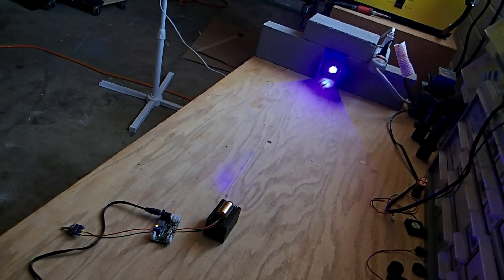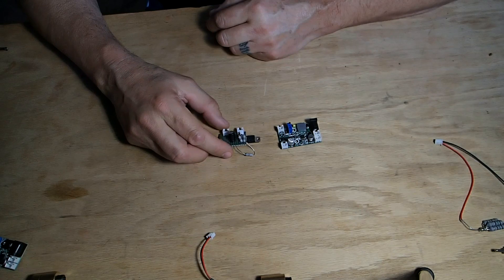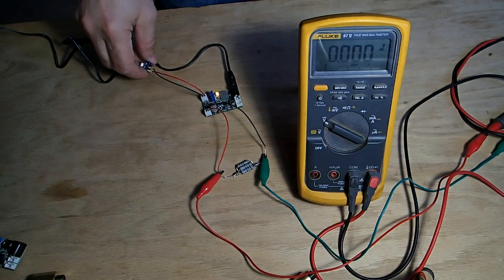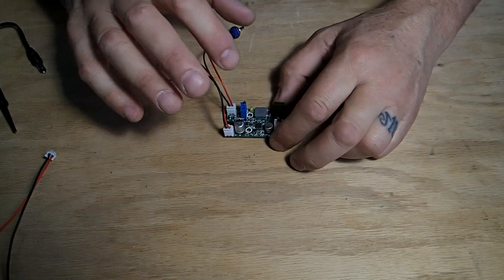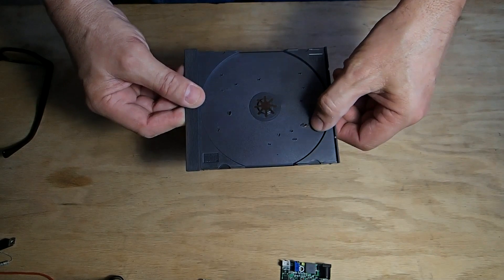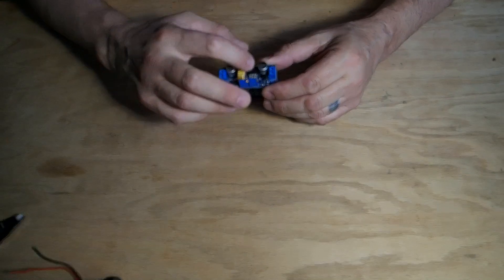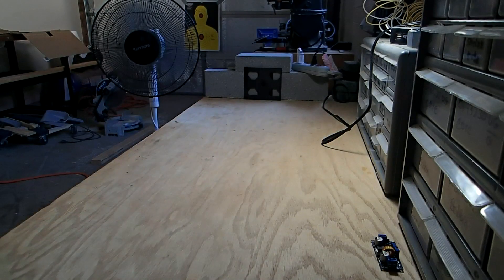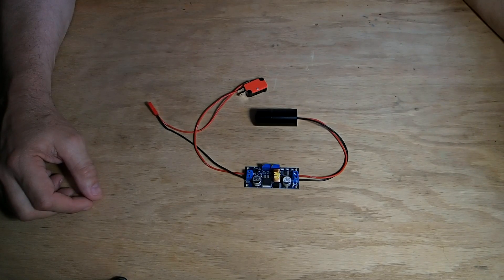Burning Laser Diodes What You Need To Know What Others Dont Show You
Watch this detailed video to learn what other video don't show you about laser diodes what you really see and how they doctor their videos just to get you to click on it.

Also about safety using laser diodes.